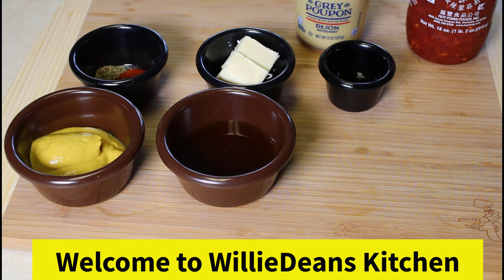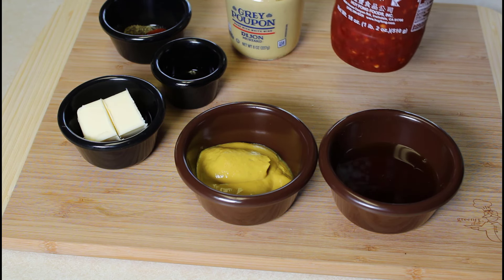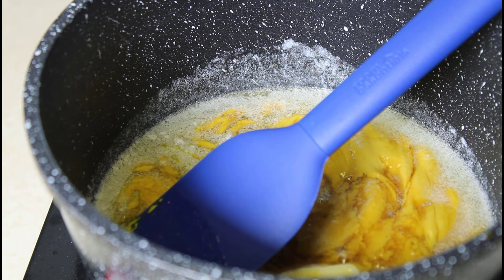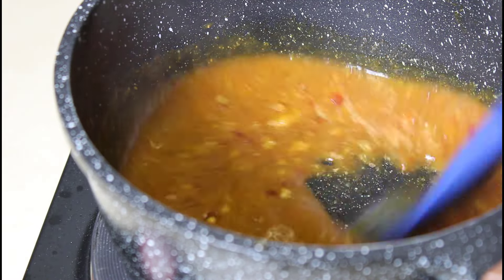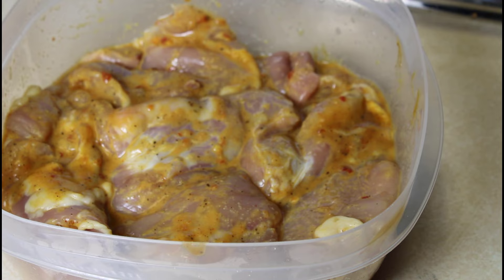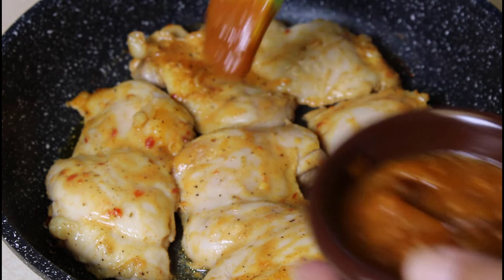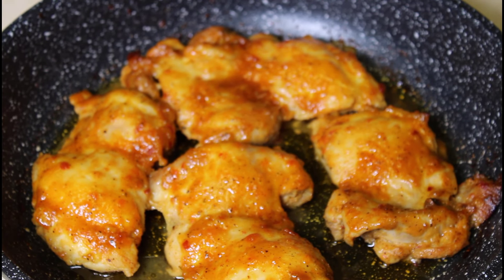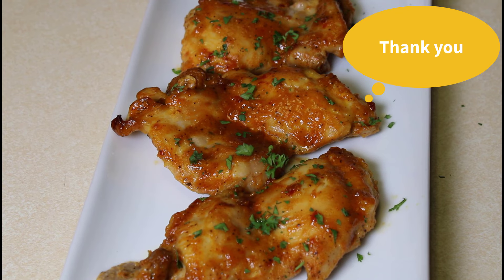"Quick, Easy and Delicious: Honey Mustard Chicken Revealed!"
If you love making chicken dinners but hate spending hours in the kitchen, this recipe is for you! In this video, we'll show you how to make Honey Mustard Chicken in just 30 minutes, using simple, easy-to-follow steps.

So why wait? Try this delicious and easy Honey Mustard Chicken tonight and say goodbye to boring weeknight dinners! You'll love how easy and stress-free it is to make!
Honey Mustard sauce taste great on so many things. In this video I show you how to prepare a delicious honey mustard chicken dinner in less than an hour. A treat for you can the family on a weeknight.
Ingredients List:

Honey Mustard Chicken
1 ½ - 2 pounds of chicken
½ cup of honey
½ cup of mustard, I used yellow mustard
¼ teaspoon garlic powder
¼ teaspoon black pepper
¼ teaspoon of paprika
¼ teaspoon of dry oregano
2 teaspoons Worcestershire sauce
2 teaspoons of chili pepper sauce